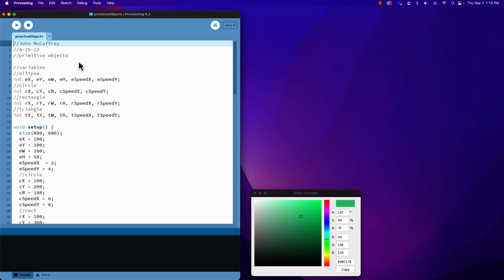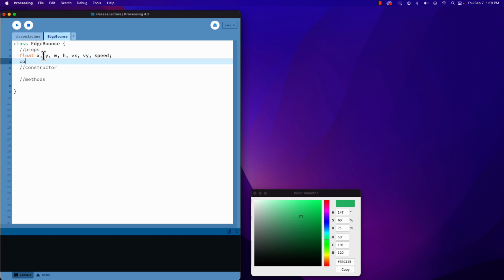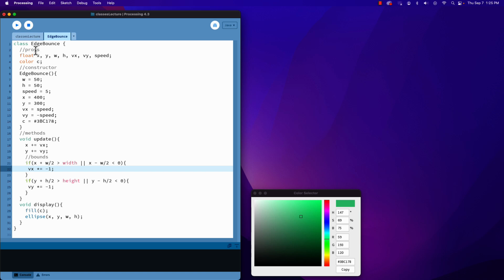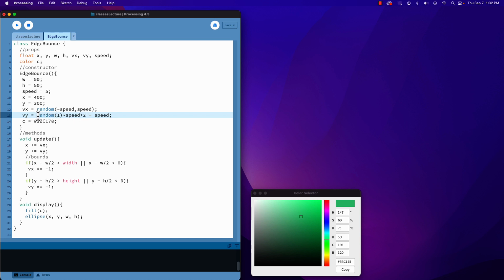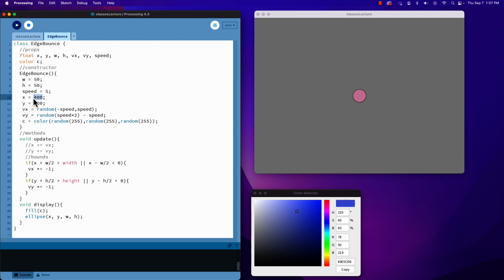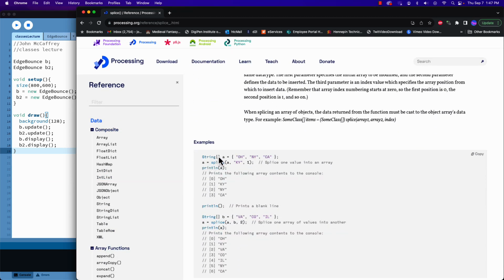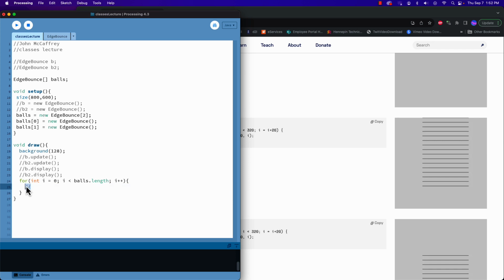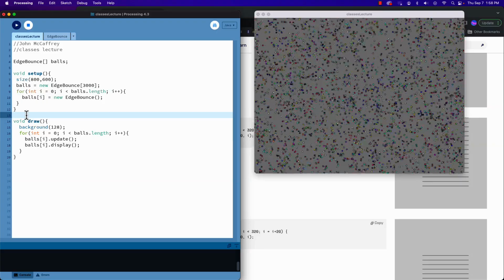Getting Started with Classes in Processing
In this video we look at using classes, random, loops, and arrays.
00:00 classes
14:12 random()
25:22 arrays and loops